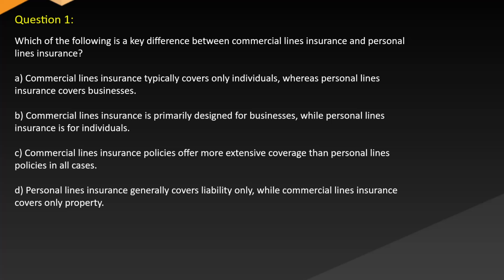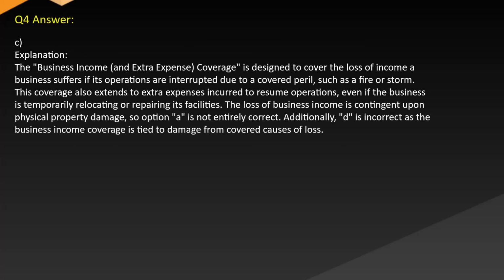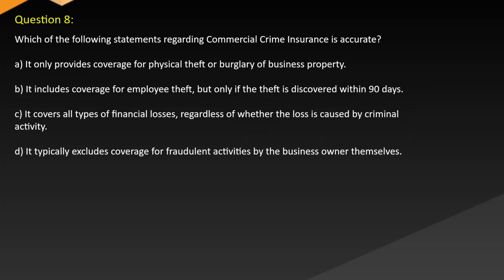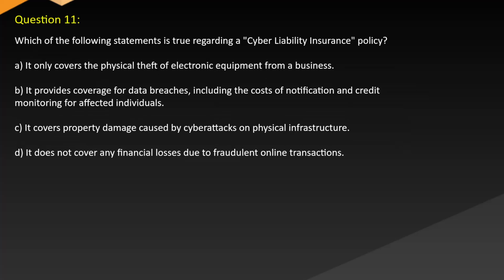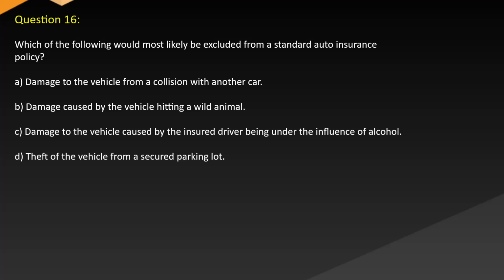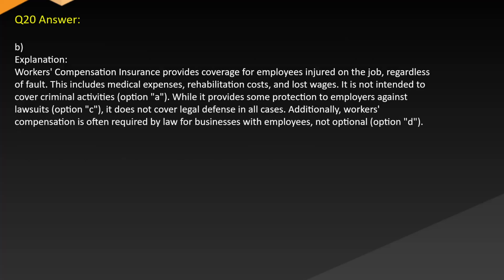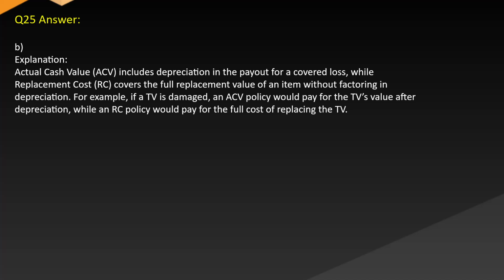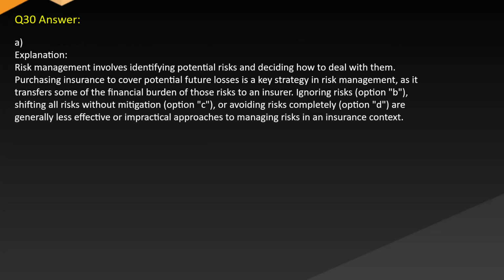New York Commercial Lines Insurance Exam Free Practice Questions